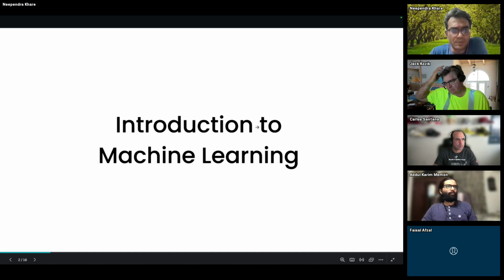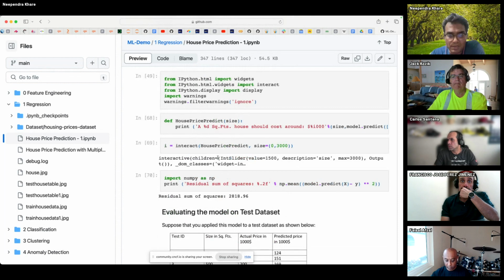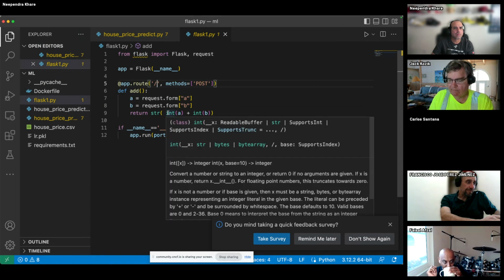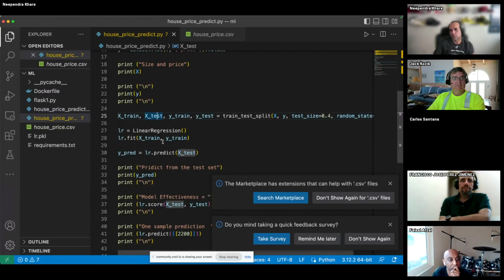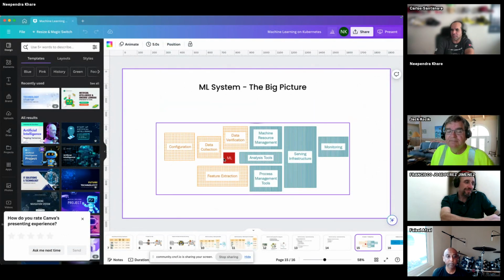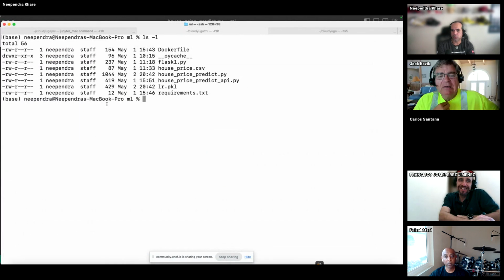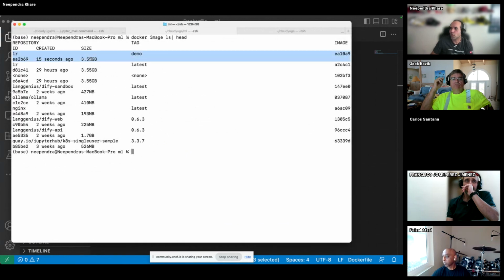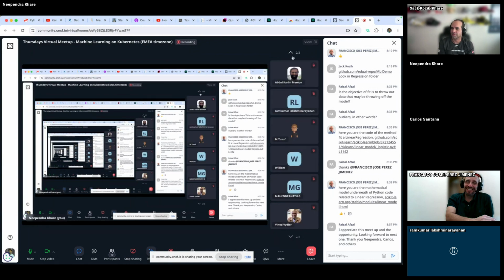Machine Learning on Kubernetes- 3 - CNCF Kubernetes Book Club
About this book Machine Learning on Kubernetes:
MLOps is an emerging field that aims to bring repeatability, automation, and standardization of the software engineering domain to data science and machine learning engineering. By implementing MLOps with Kubernetes, data scientists,  IT professionals, and data engineers can collaborate and build machine learning solutions that deliver business value for their organization.